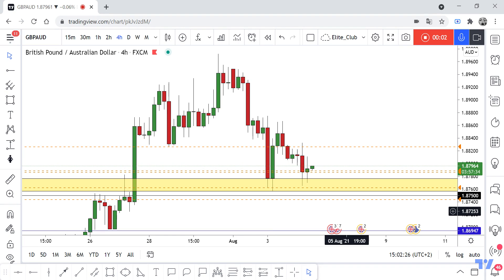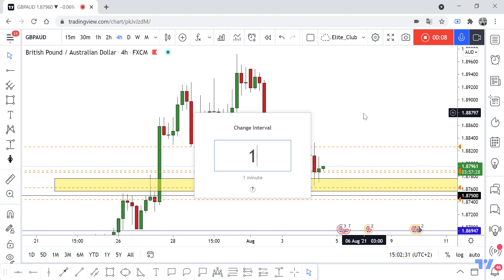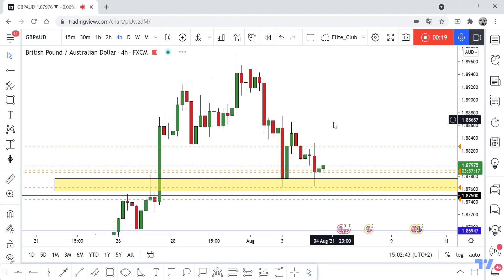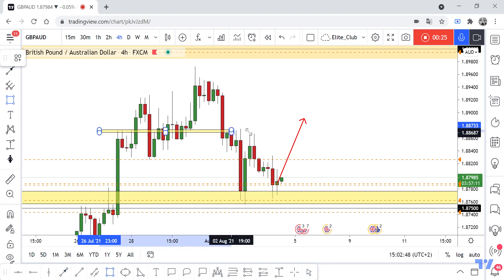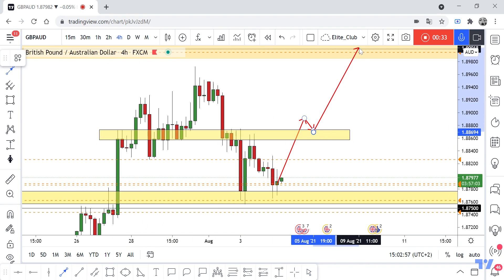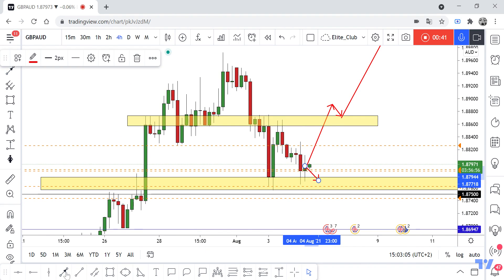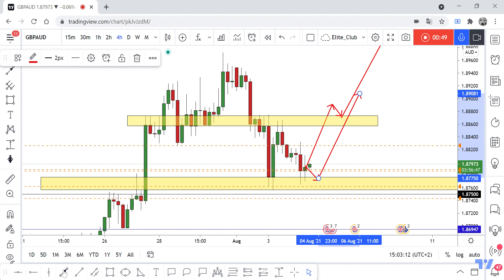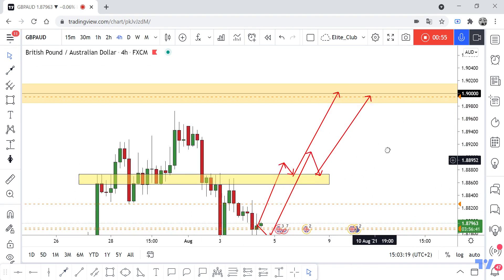GBP/AUD New 2 Long Setups Available To Catch More Than 200 Pips !